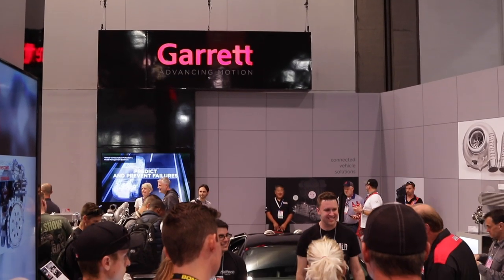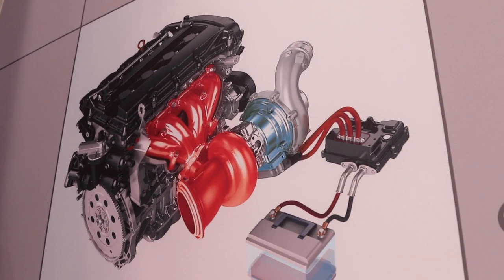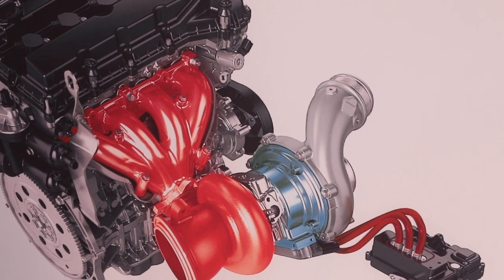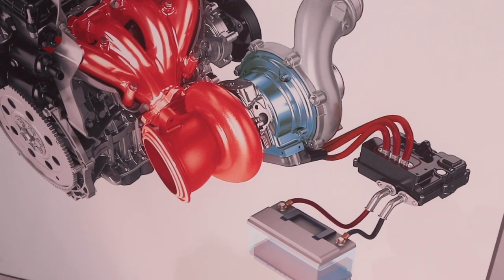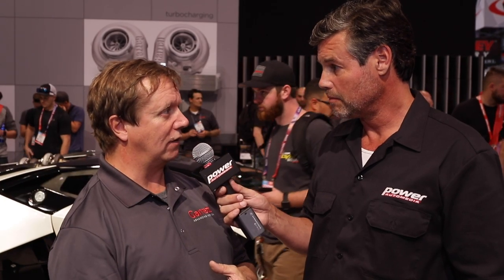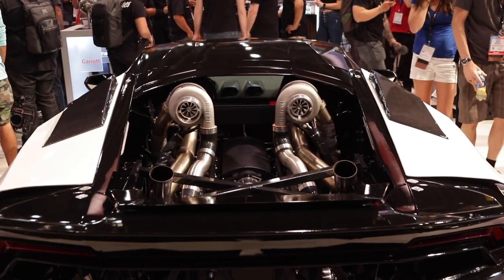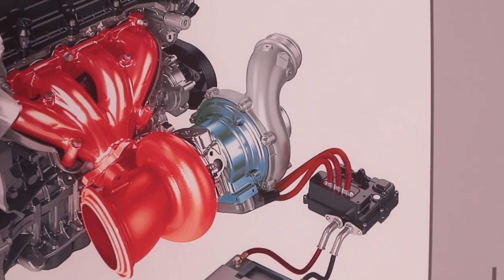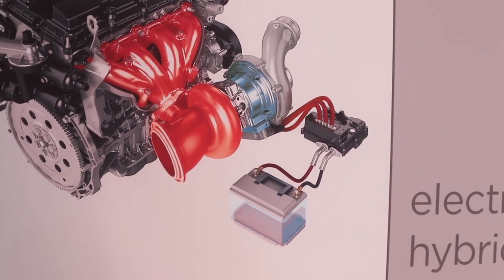SEMA 2019: Garrett Advancing Motion Talks Production Electric Turbochargers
After pioneering electric turbocharger technology in LeMans and Formula One racing, Garrett Advancing Motion plans on bringing electric turbochargers to the street. Using an electric motor and regenerative power systems, e-Turbos will allow larger turbos on smaller engines, for more power and greater efficiency.